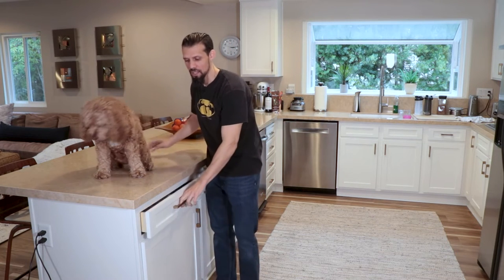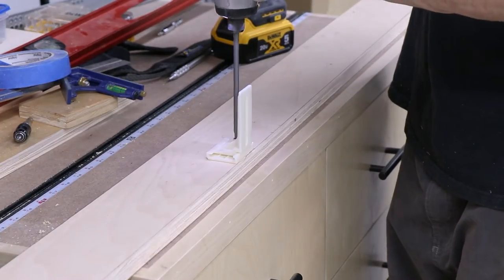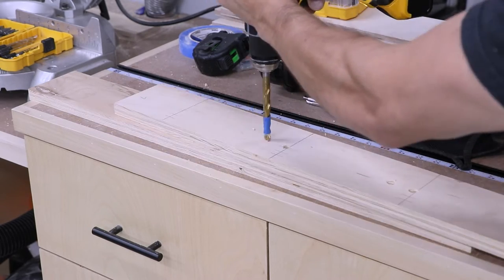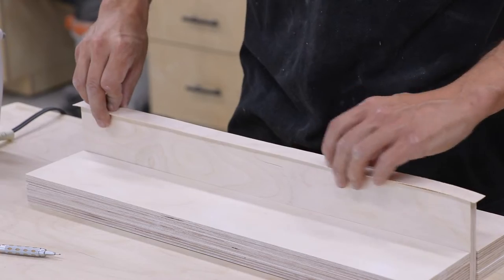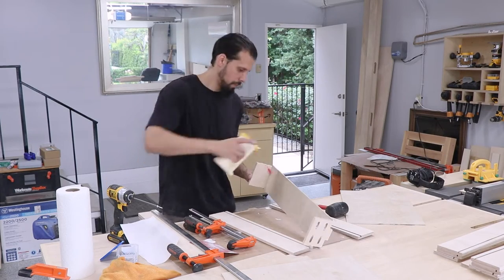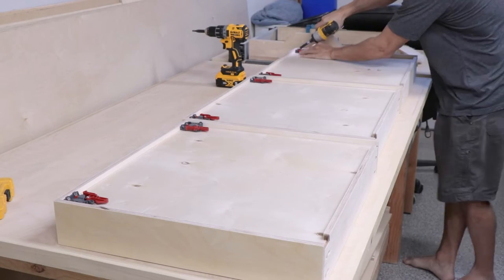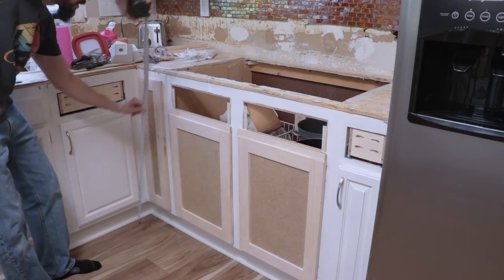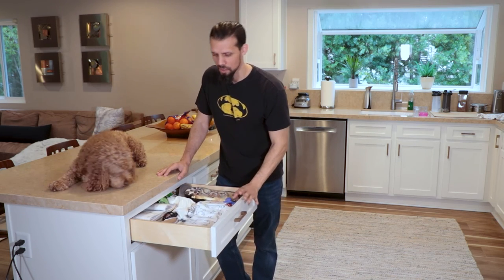How To Make Kitchen Drawers // DIY Kitchen Remodel part 2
In this video we go over how to make new drawers for your existing kitchen cabinets. We also show how to retrofit the cabinet boxes to install undermount drawer slides. This is a great DIY woodworking project that will have a big impact on the functionality of your kitchen. And of course, the money saved can more than pay for the tools needed to complete the project (still selling this idea to my wife).

Tools:
DEWALT Router, Fixed Base
DEWALT 10-Inch Table Saw (DWE7491RS)
Freud 8" Super Dado Stack
Freud Diablo 10" 50 tooth ATB blade
Dewalt Dado Throat plate
Dewalt 20V Max Cordless Drill/combo
Dewalt Palm Sander, 1/4 sheet
Tape Measure
Mechanical Pencil
Wood Glue Dispenser
Safety Ear Muffs
BOSCH Self-Centering Drill Bit
Milescraft FeatherBoard
Edge banding trimmer

Supplies:
21 inch undermount drawer slides